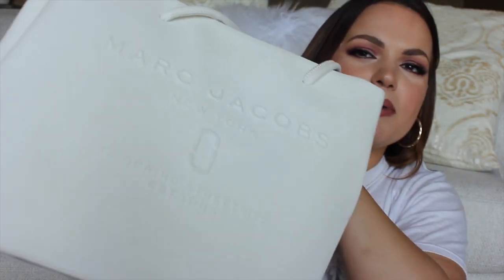WHAT'S IN MY BAG?!? | Marc Jacobs | Colourpop | Quay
Hiiii! I hope you guys liked this! I love watching videos like this! Let me know what you think!

Products Mentioned:
Marc Jacobs East/West Saffiano tote
Moschino logo sunglasses (Bloomingdales)
Quay Sunglasses (Santa Fe)
Air Pods
MK wallet (logo Nordstrom)
Colourpop: 951, Neat Freak, Quickie
Gourmand EDP (Urban Outfitters)
Flowers in your hair mist (Salt/ Urban Outfitters)
Sunday Riley CEO moisturizer
Glossier Lipgloss

Britney T-shirt: Target